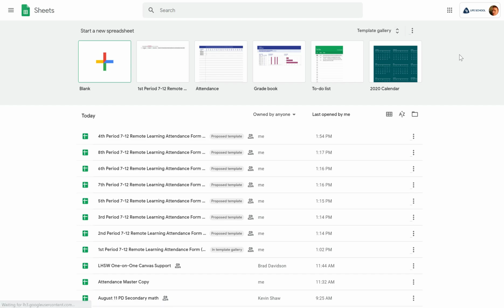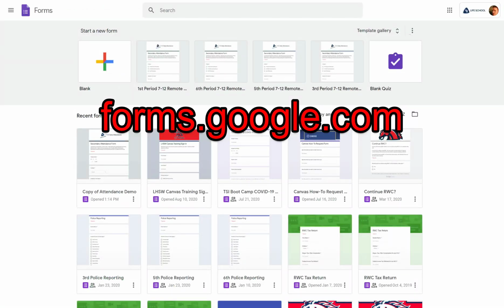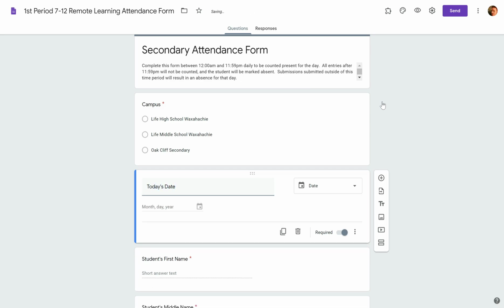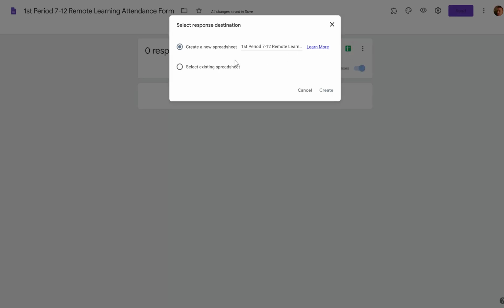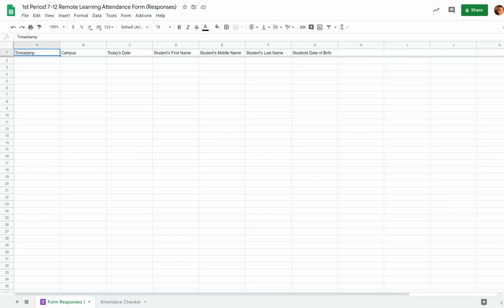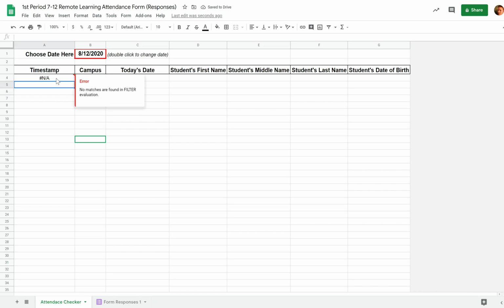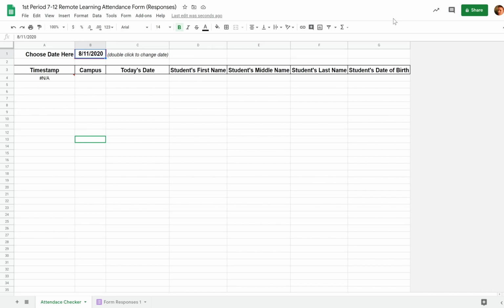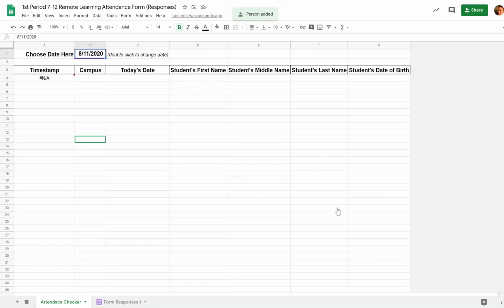Secondary Attendance Part 1 Google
This video will show you how to create your attendance form to take daily attendance.

*** When you share your 3rd Period Google Sheet, it might help if you add your last name to the front of the title, so that your PIEMS clerk can identify which attendance roster they are looking at, i.e. Schleif 3rd Period 7-12 Remote Learning Attendance Form (Responses) ***

*** To avoid confusion when you are embedding the Google Forms into Canvas, it would help to change the title of each Google From from "Secondary Attendance Form" to the period it goes with, i.e. "1st Period Attendance" ***